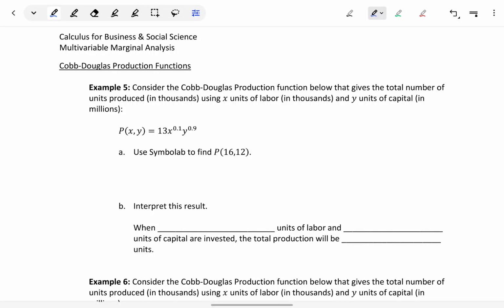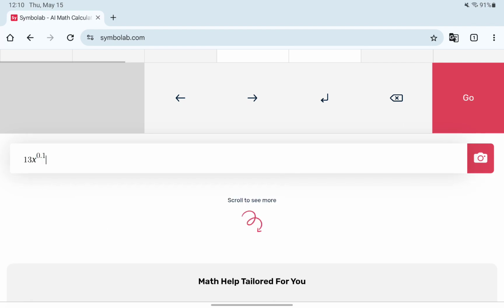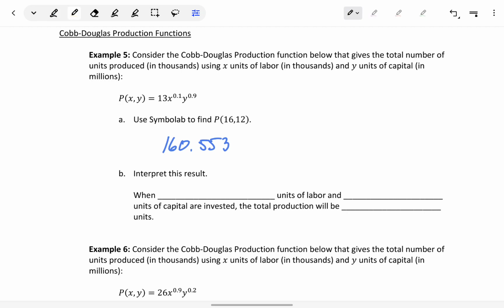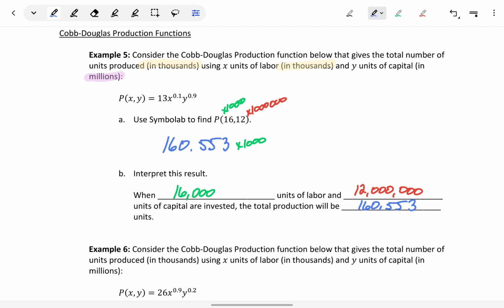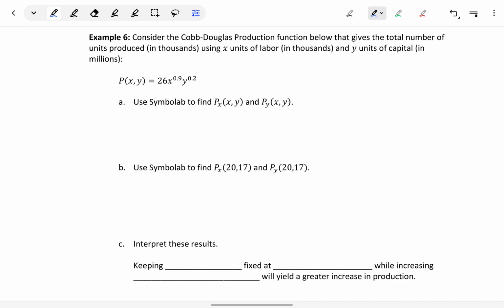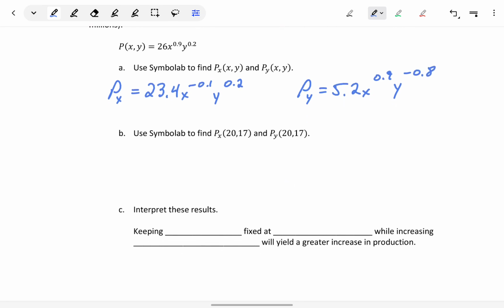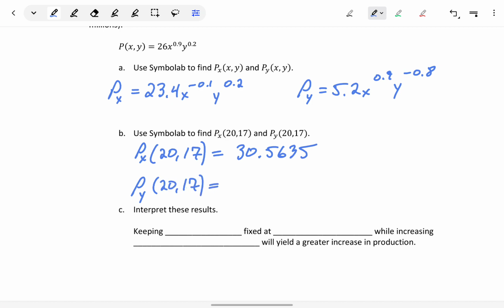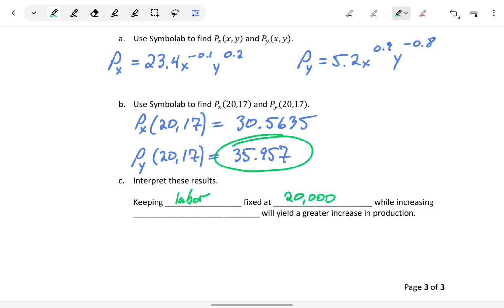Cobb-Douglas Production Functions